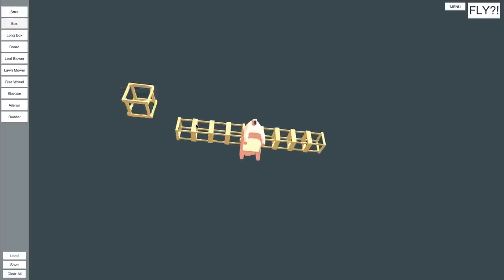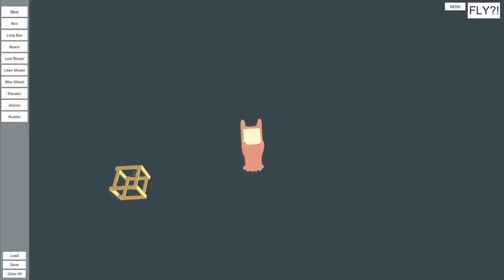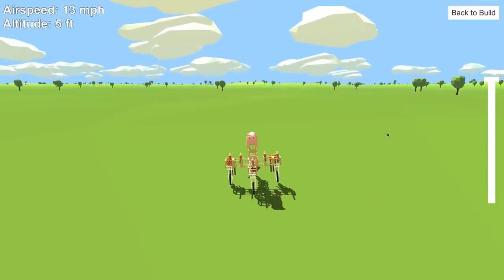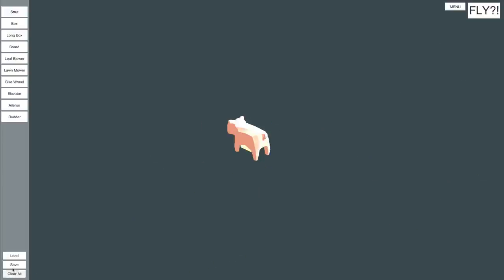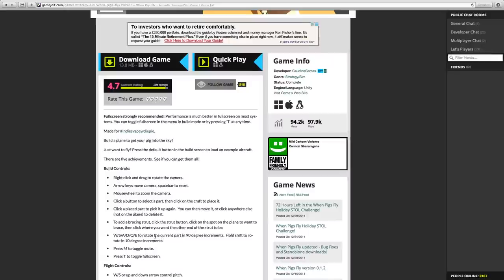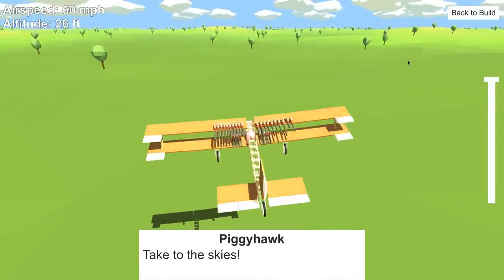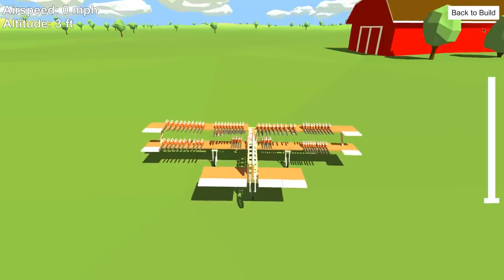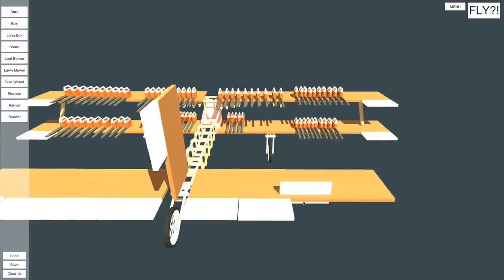When Pigs Fly | THIS GAME IS AMAZING!!! | TOO FUN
THE MOST AWESOME GAME ON GAME JOLT!